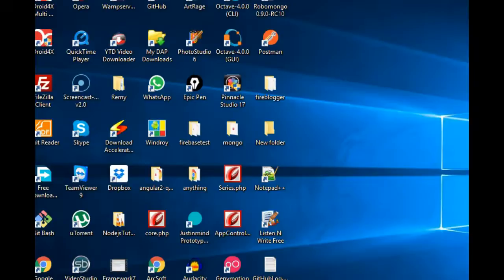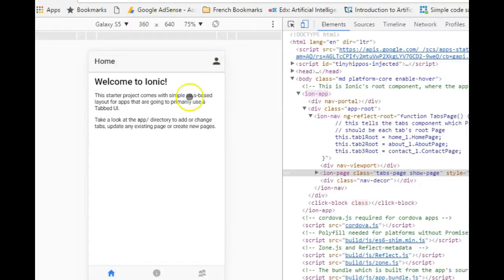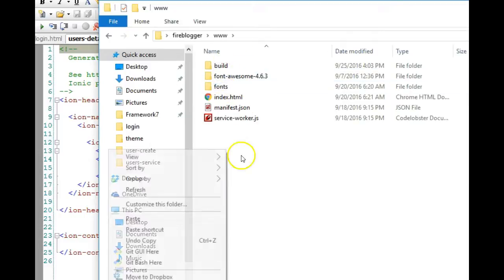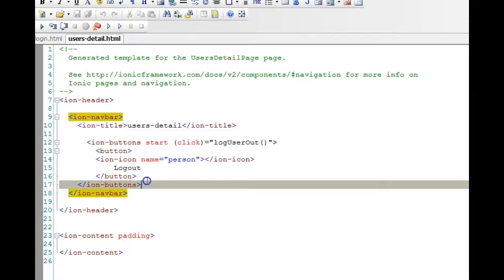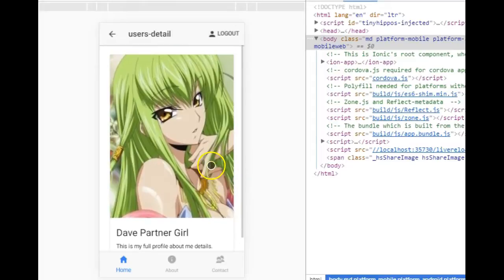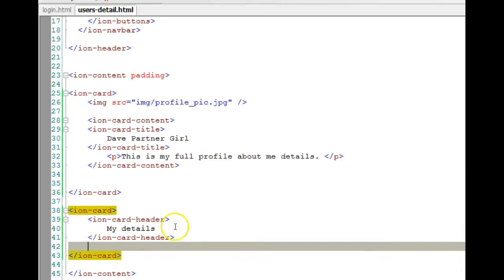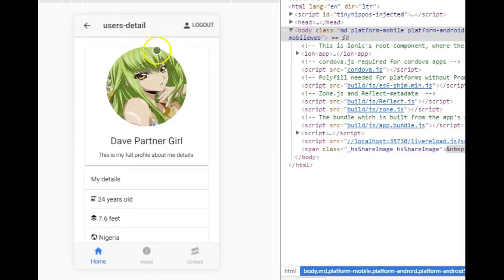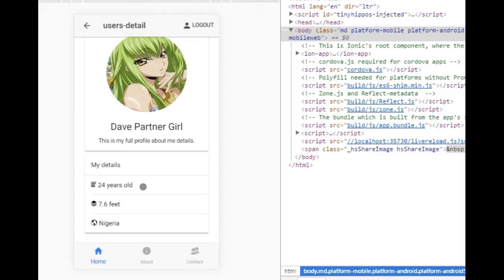Firebase with Ionic2 Tutorial - 18 - Cards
Cards are a great way to display important pieces of content, and are quickly emerging as a core design pattern for apps. They're are a great way to contain and organize information, while also setting up predictable expectations for the user. With so much content to display at once, and often so little screen realestate, cards have fast become the design pattern of choice for many companies, including the likes of Google, Twitter, and Spotify.

For mobile experiences, Cards make it easy to display the same information visually across many different screen sizes. They allow for more control, are flexible, and can even be animated. Cards are usually placed on top of one another, but they can also be used like a "page" and swiped between, left and right.